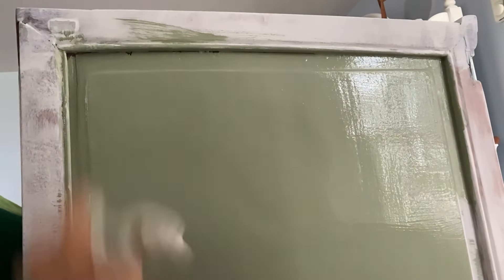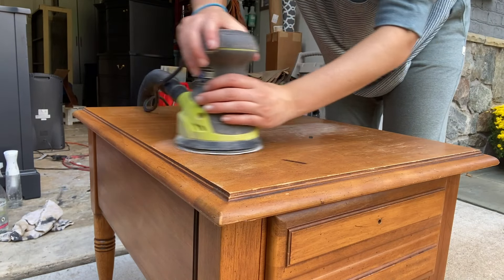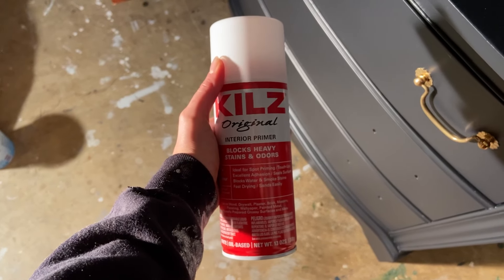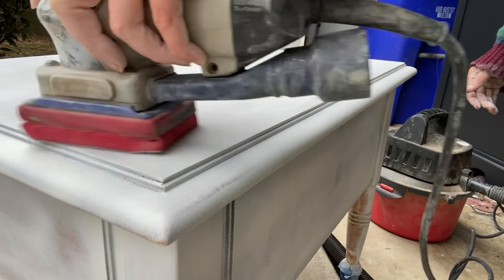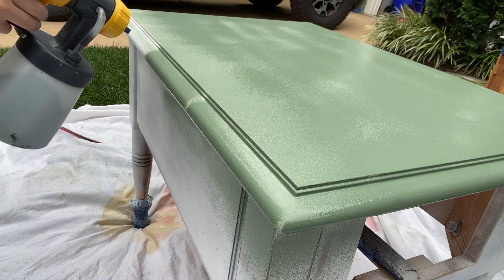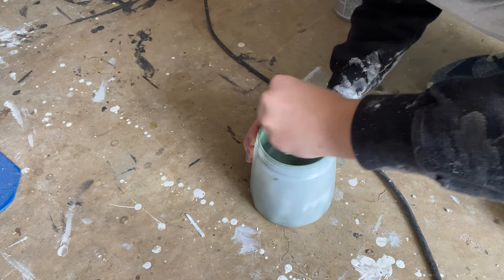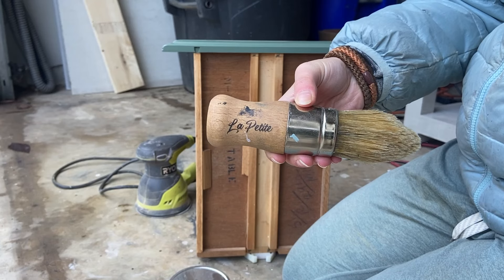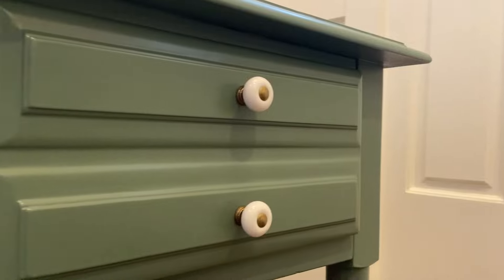Simple Furniture Painting Transformation - SavvyLoox